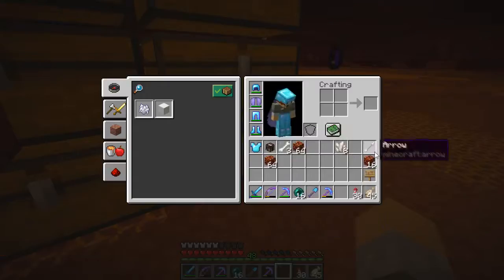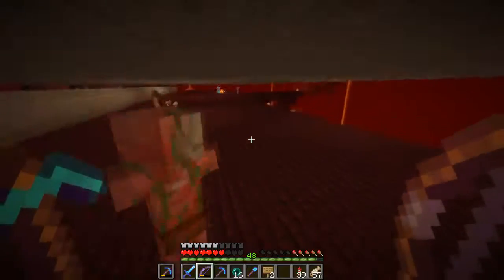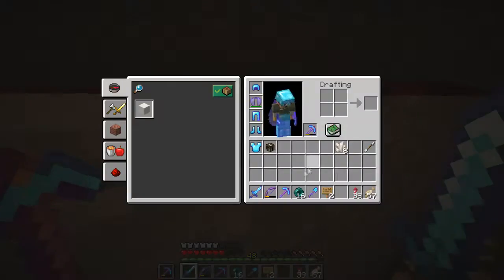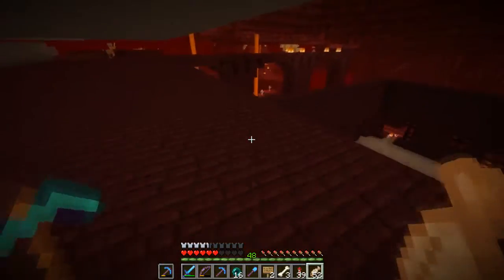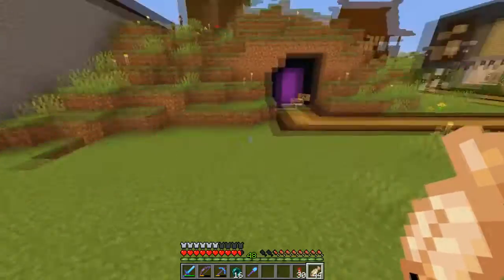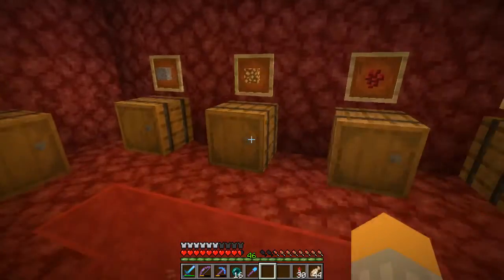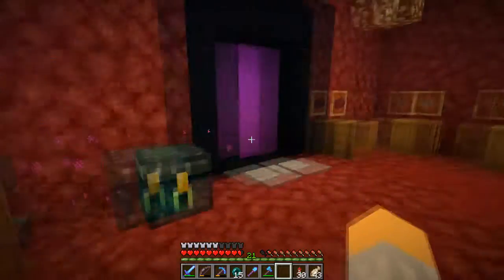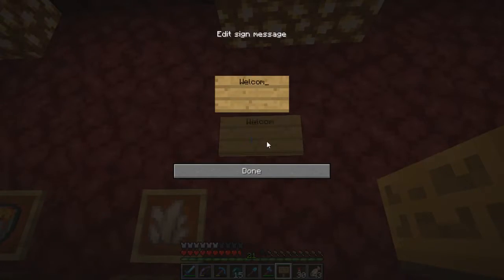iCraft S5 - E8 - Opened for Business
We work with another iCrafter Its_Smoke, to finalize the shop and finally open it.

Background music
What a Baby - Max Ferren